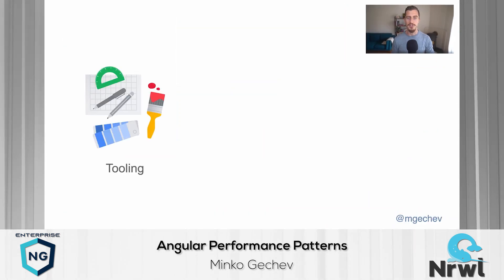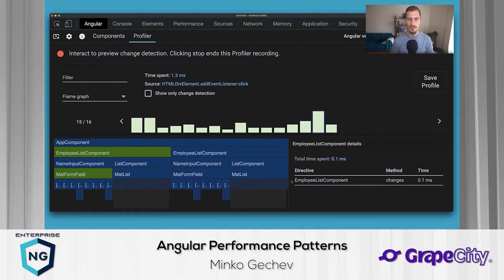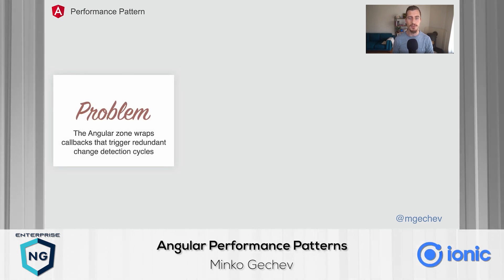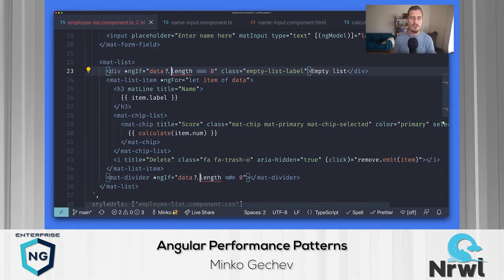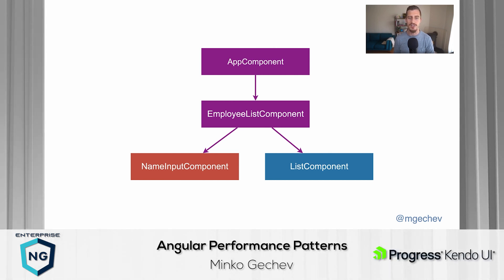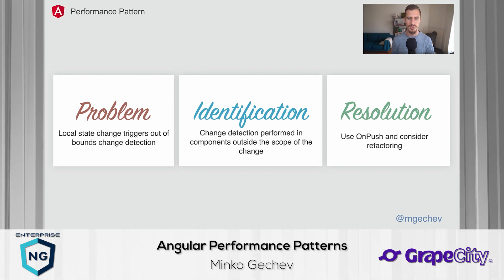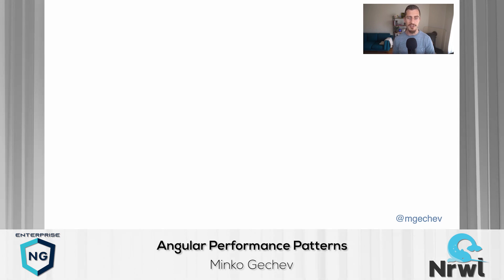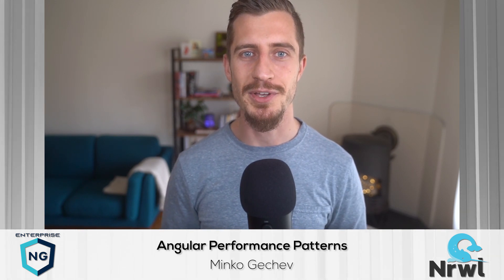Angular Performance Patterns | Minko Gechev | EnterpriseNG 2021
Angular DevTools is a Google Chrome extension that provides debugging and profiling capabilities for Angular applications. In this session, I will show you how you can leverage this tool to determine what is slowing down your applications and how to quickly resolve the bug and deploy a faster app.